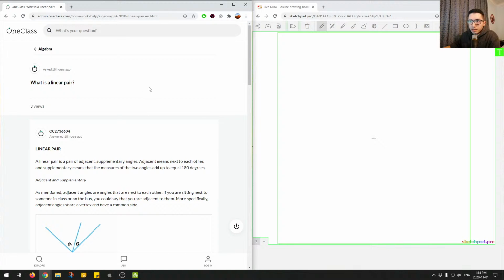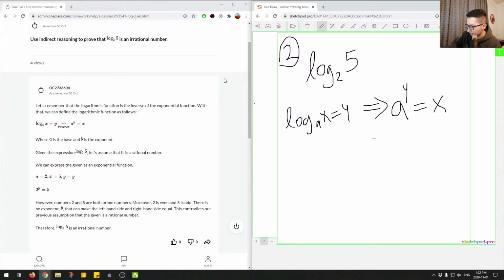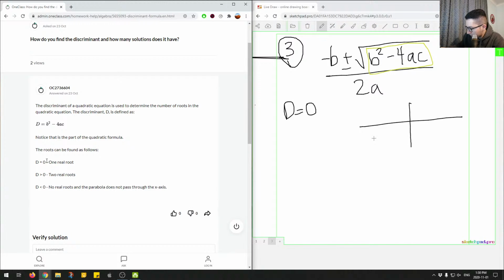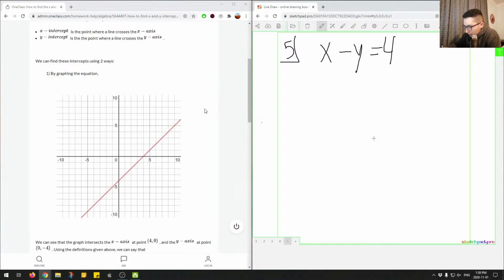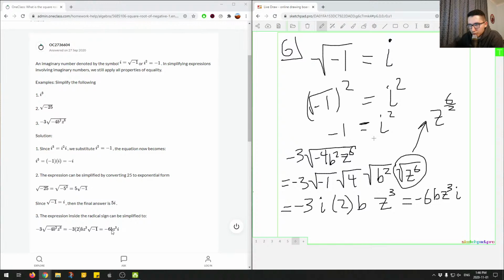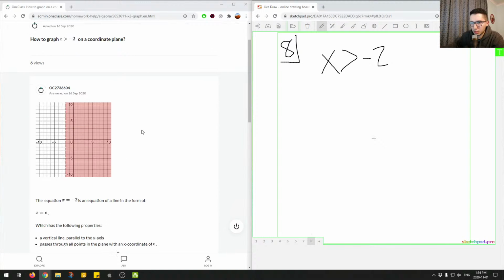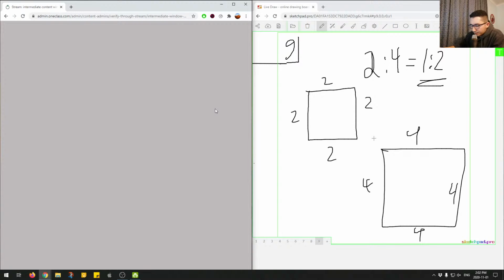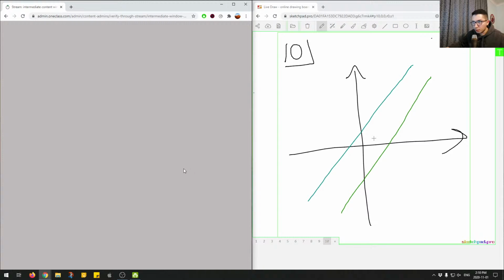Q&A with Bassam - Popular Math Questions